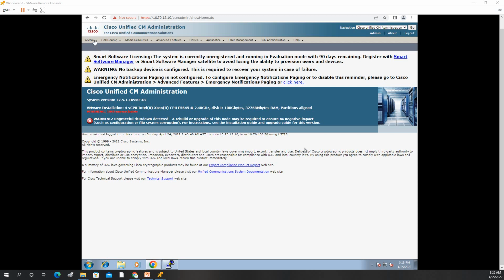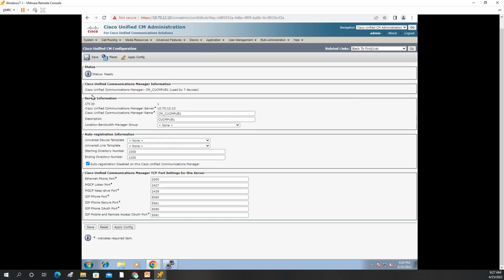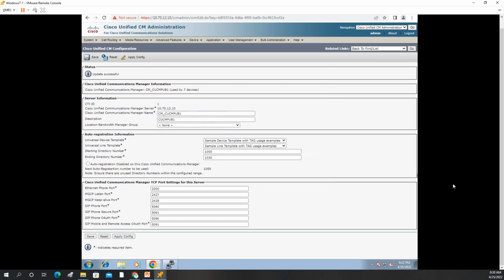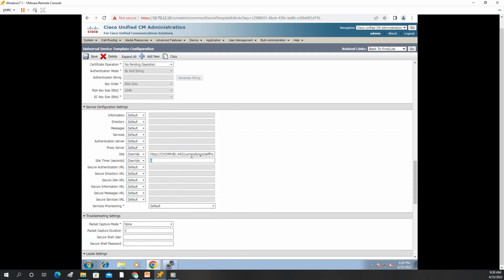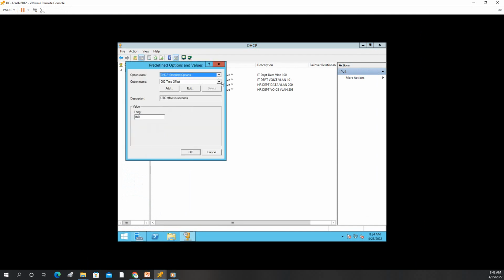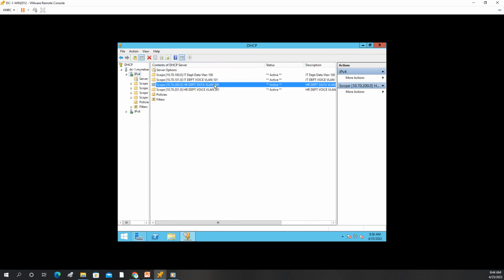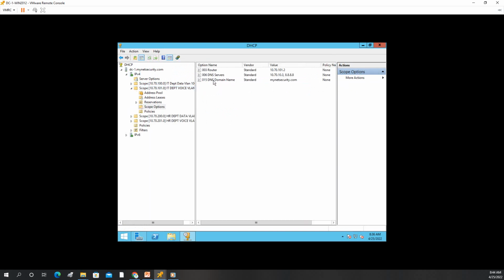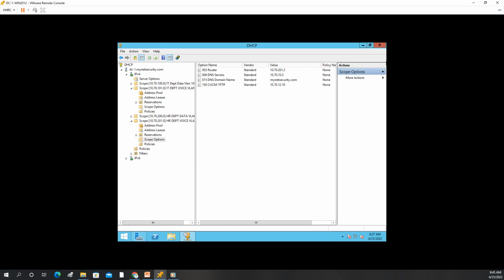CONFIGURE IP PHONE AUTO REGISTRATION PART 2.1| PART-7 | CUCM | CISCO COLLABORATION LAB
Hi!  I am is Anthony Delos Santos. A network engineer. I am creating IT Tutorial videos By demonstrating the simplest and most straightforward route imaginable, I hope to assist you in your IT career.